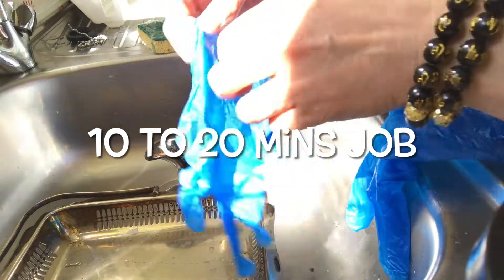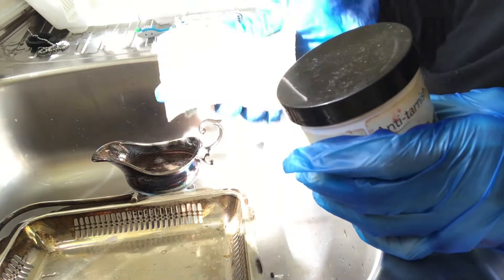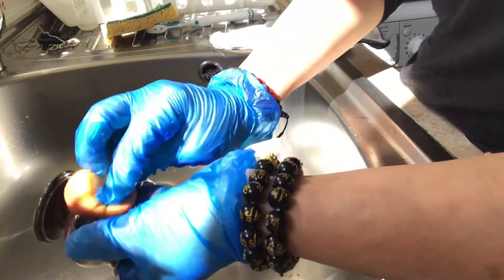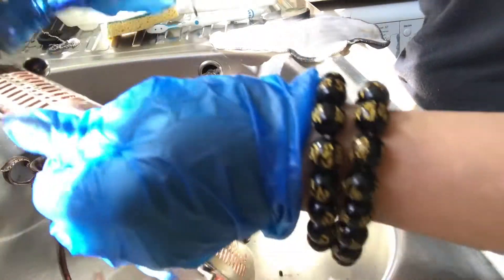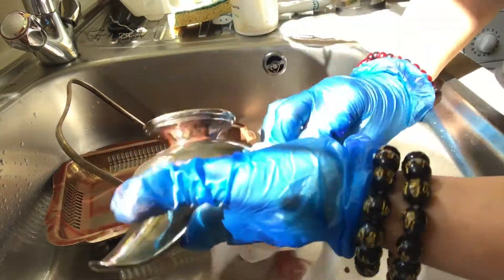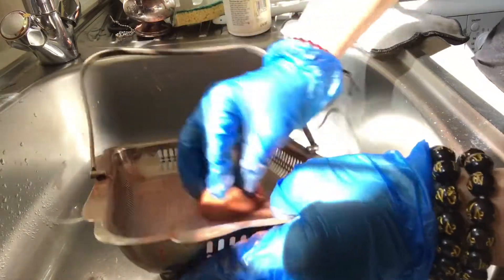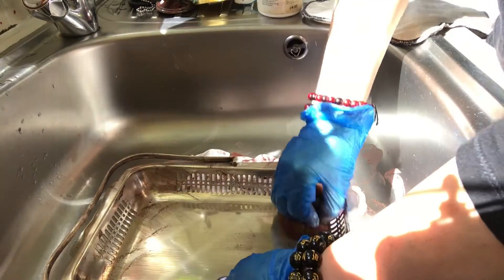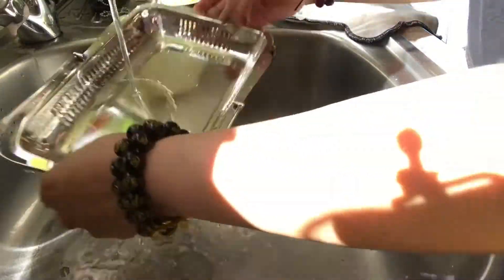How to Clean and Polish a Silver Tray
How to clean, Shine and Polish a Silver Tray